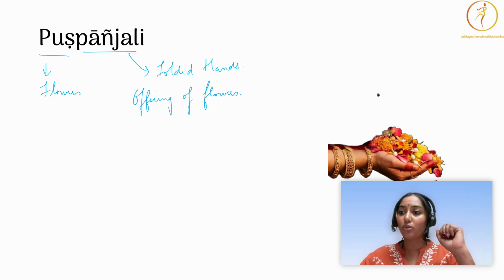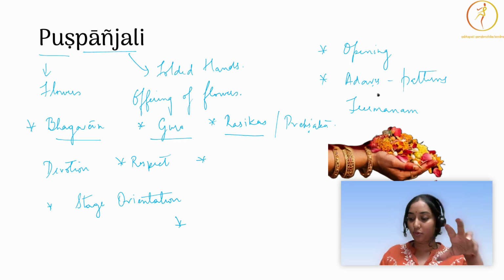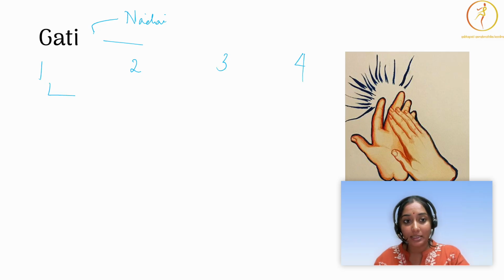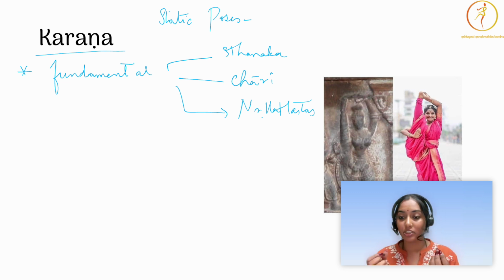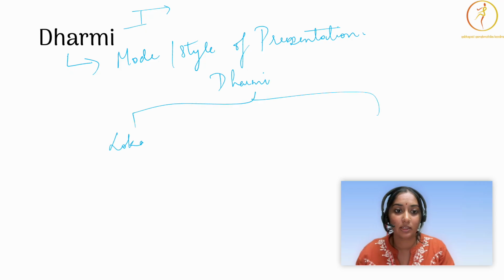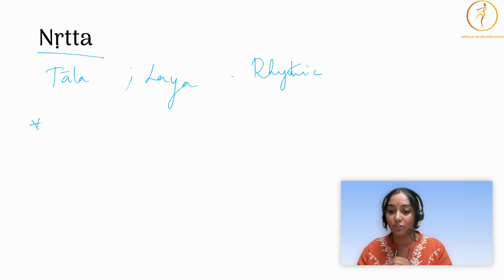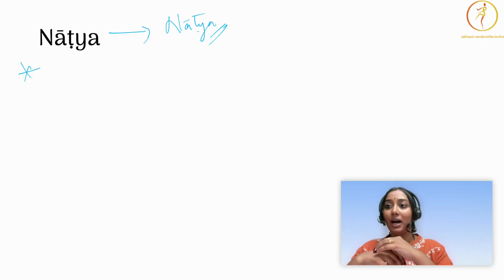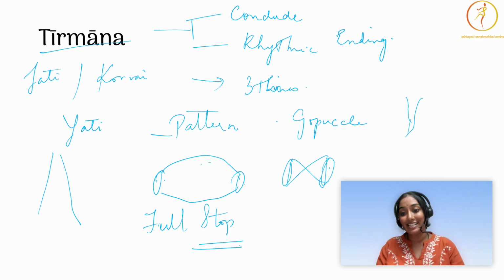KSGHU | Previdvath | Paper 1 | Chapter 5 | Terminologies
This video discusses various terminologies whose knowledge is required for studying dance theory